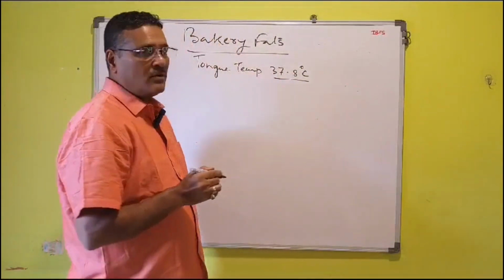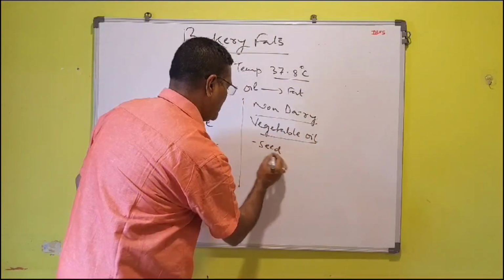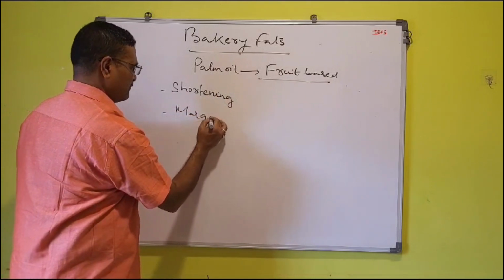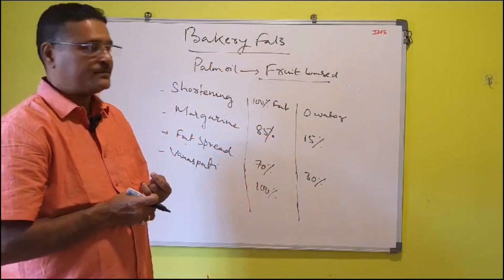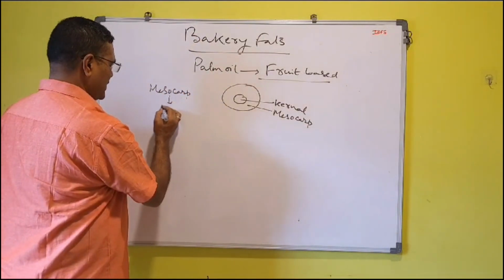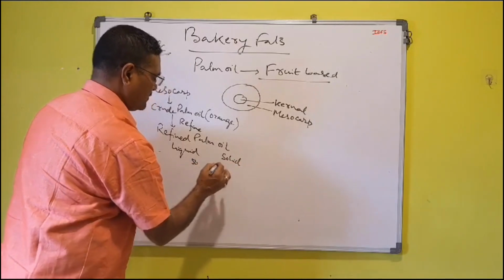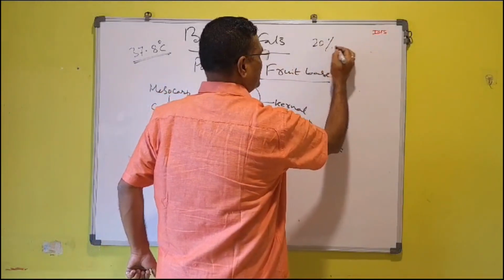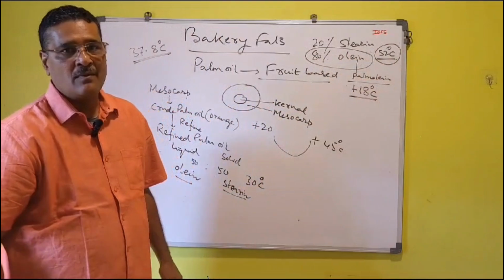Fats & Oil's - Bakery Fats (Edu. series P-6)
Hey! Ankesh Ganguly here,
In this video I talk about "BAKERY FATS"